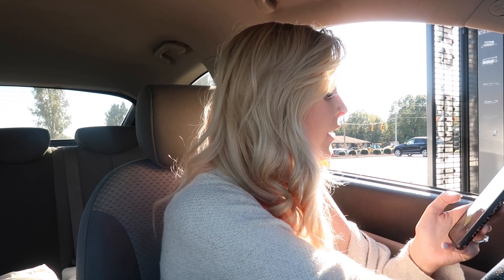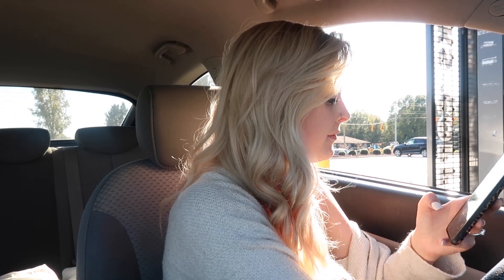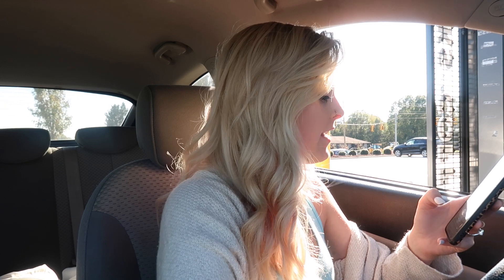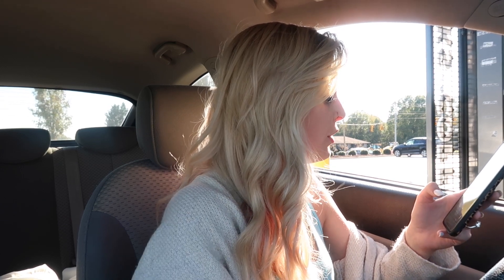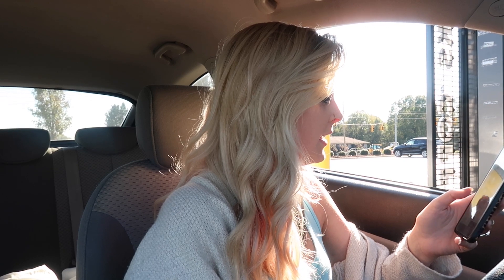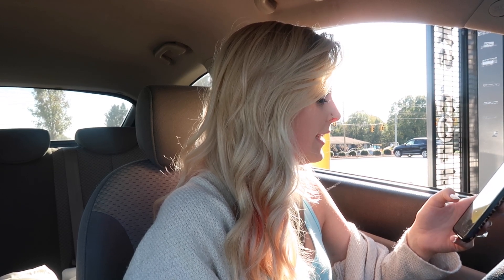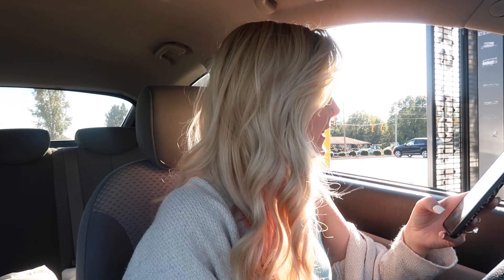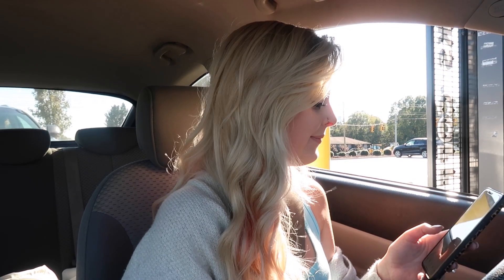PERFECT PUMPKIN FRAPPUCCINO || STARBUCKS || FIRST IMPRESSION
💛WELCOME BACK💛

Today im going to be trying the Perfect Pumpkin frappuccino  for you guys! I hope you guys have a wonderful day & don’t forget to smile!☺️❤️

Favorite Youtubers: Bethany Mota, Alisha Marie, Adelaine Morin, Simplynessa15, Niki and Gabi, Eva Gutowski, Teala Dunn, Meredith Foster, Jess and Gabriel, The Ace Family, Aspyn and Parker, Aspyn Ovard